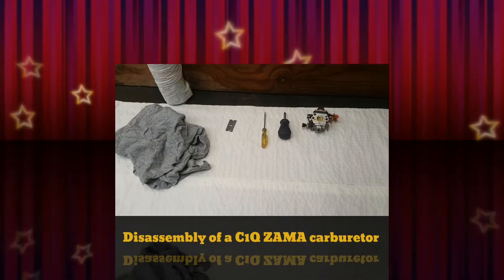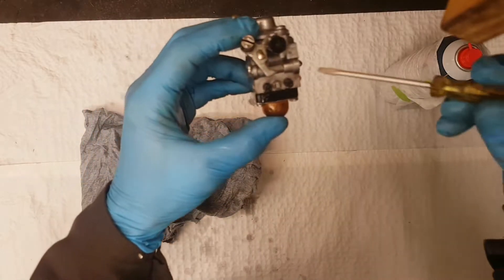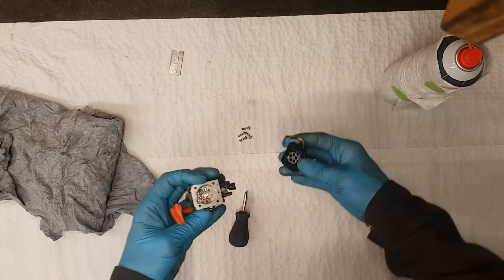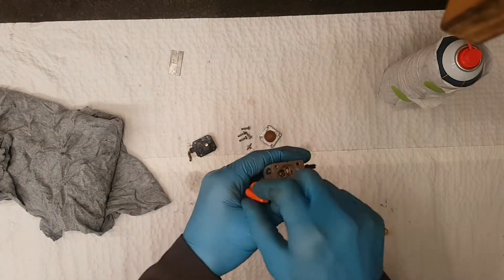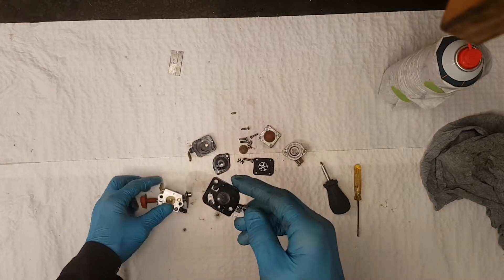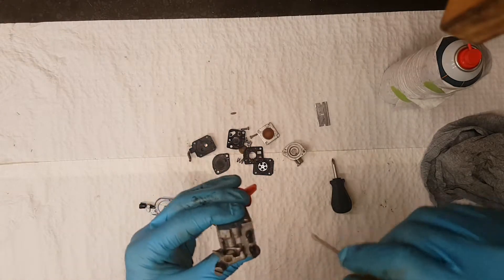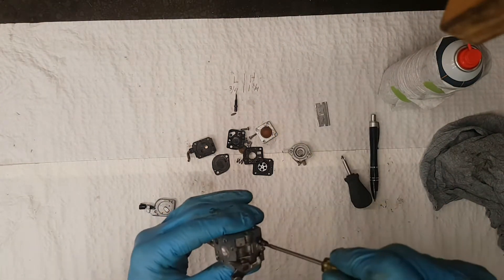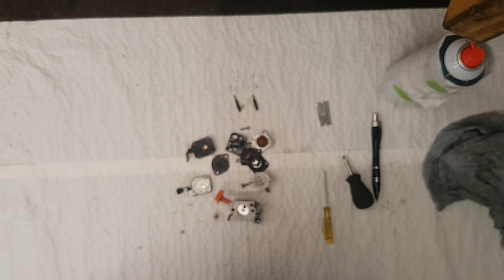Carburetor Cleaning! C1Q ZAMA (part 1 of 2)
In this video, I will disassemble and prepare a C1Q ZAMA carburetor for cleaning in an ultrasonic cleaner.  These carbs are most commonly used on the 4 Mix engines.  Second part of this video